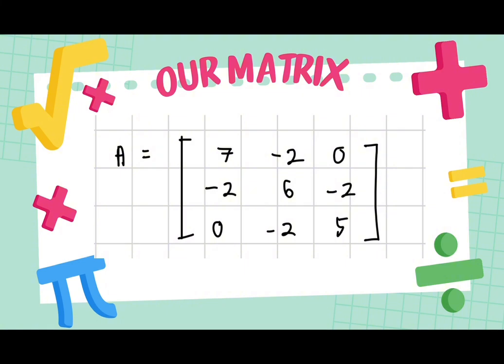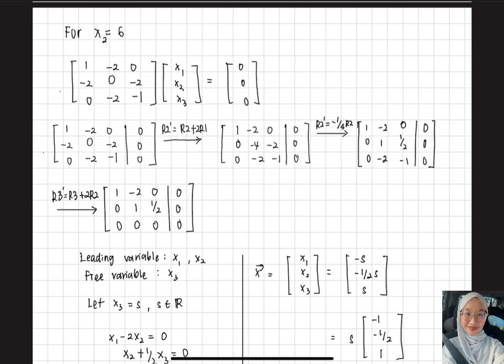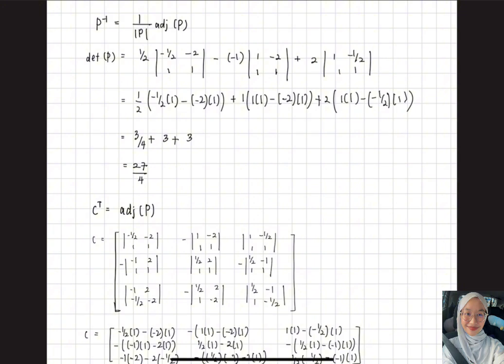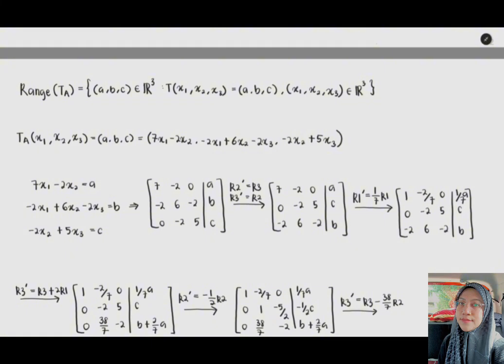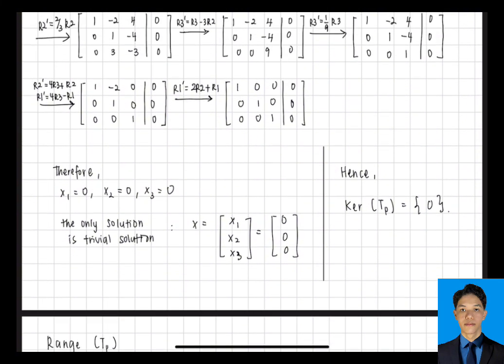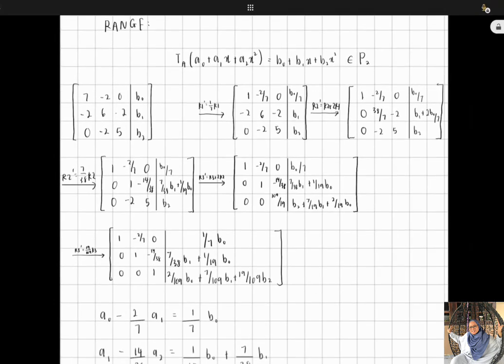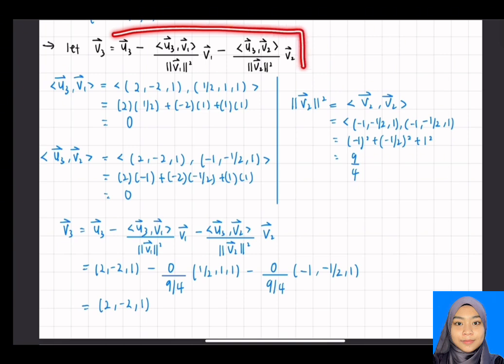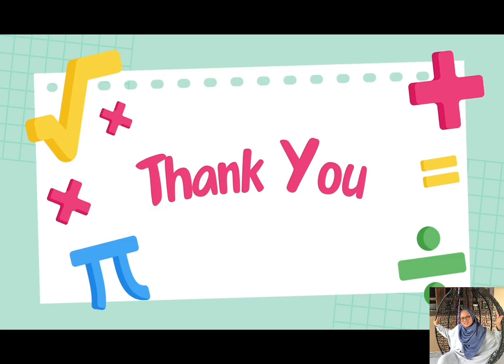video presentation group 21